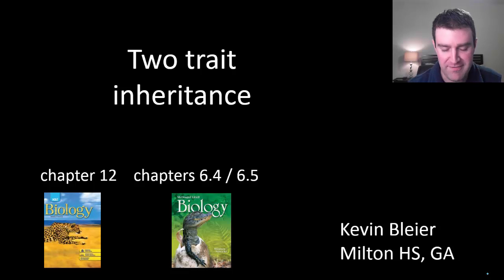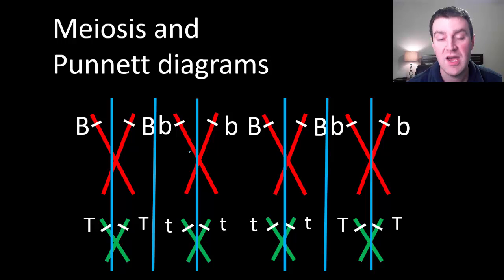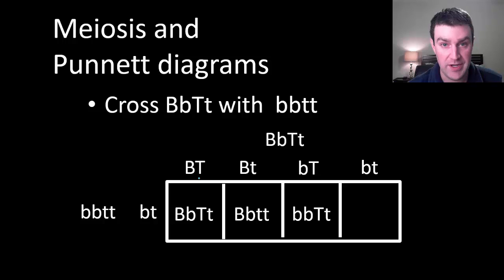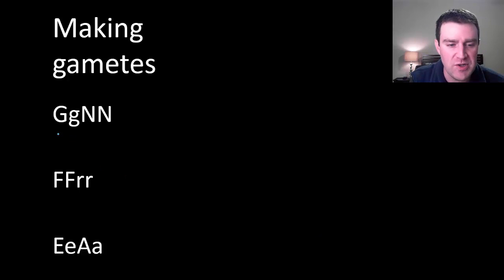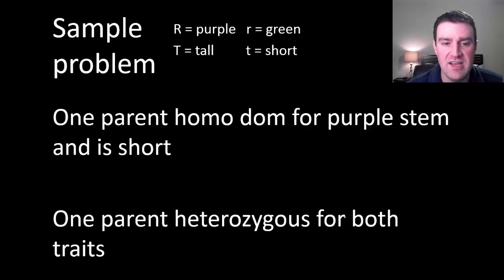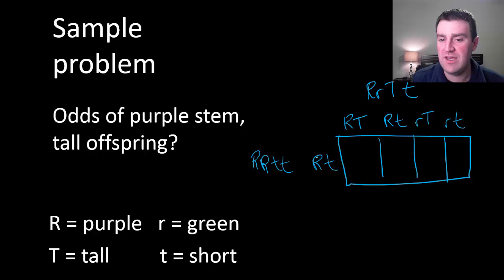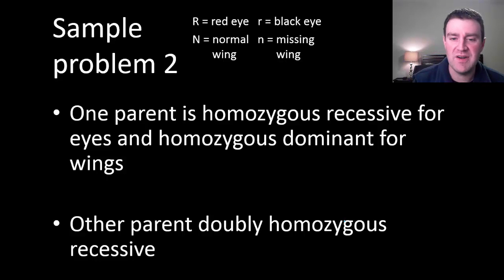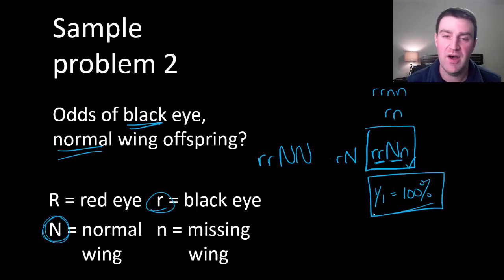Two trait inheritance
How to analyze the passage of two traits from parents to offspring.  This assumes that the two traits are always unlinked (or are on two different chromosome pairs).  Walk through steps of solving, then work two practice problems